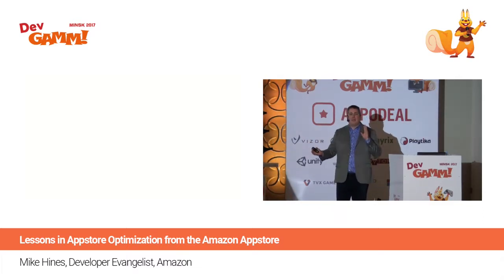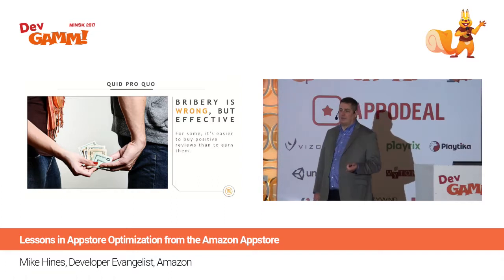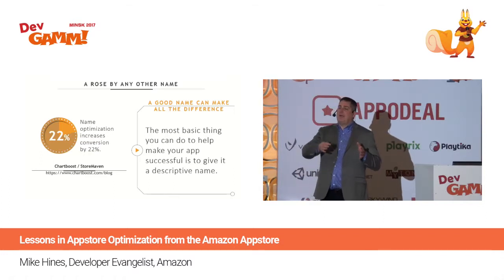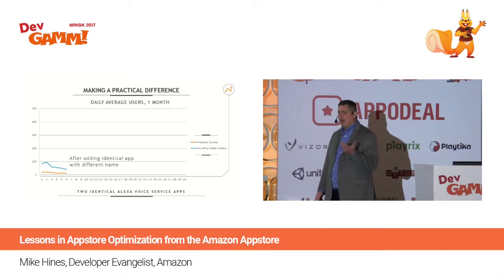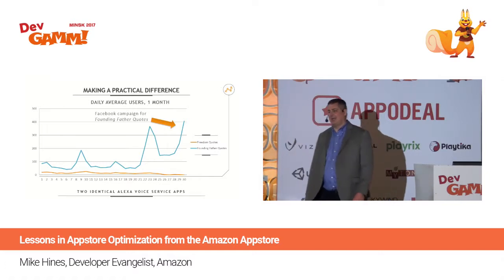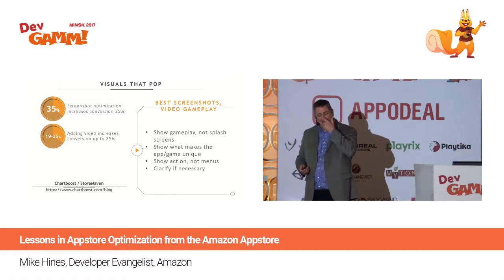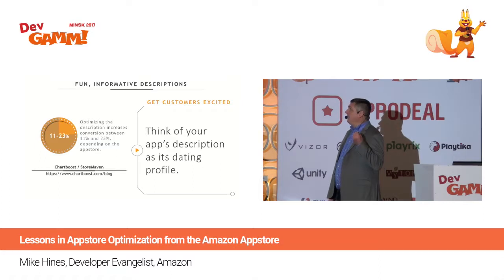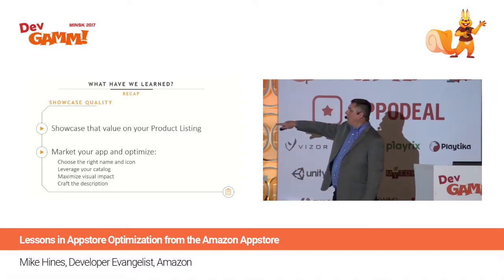Mike Hines (Amazon) - Lessons in Appstore Optimization from the Amazon Appstore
Over half of your downloads will come from organic sources, so make sure your listing pages on the appstores are working for you. Amazon will share data on the kinds of improvements you could get and show you actual examples. In addition, Mike Hines will share data from his game when he followed the advice.When this presentation is over, you will know how to build a professional product listing page.